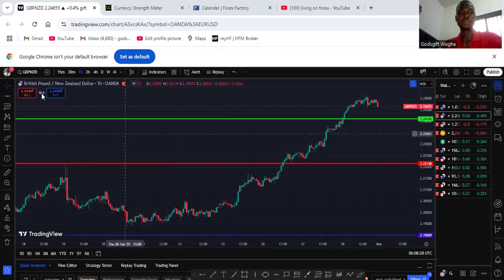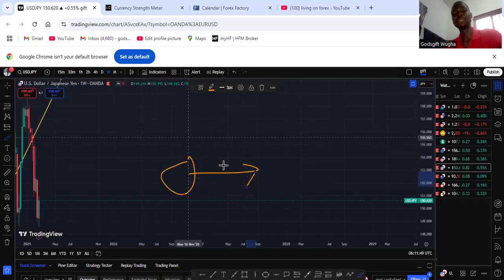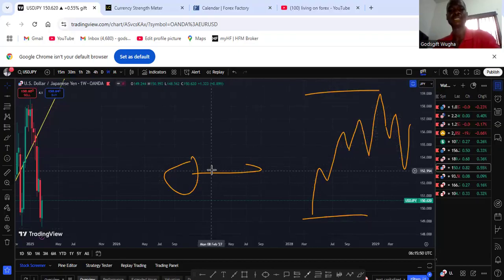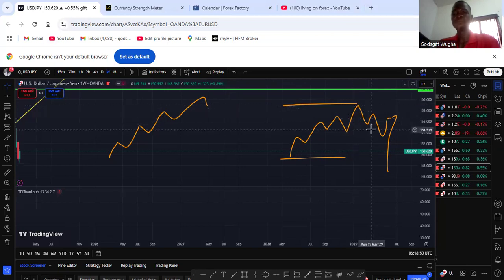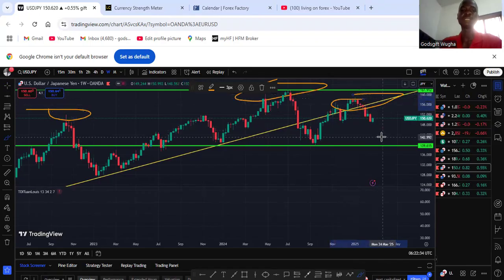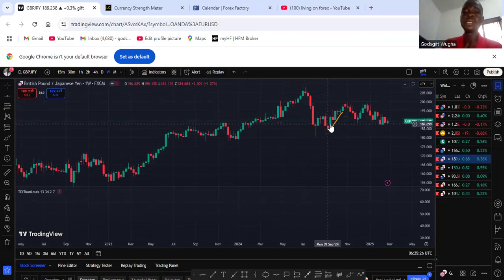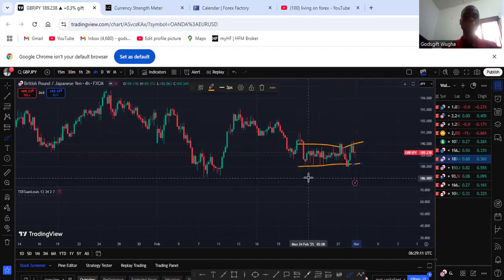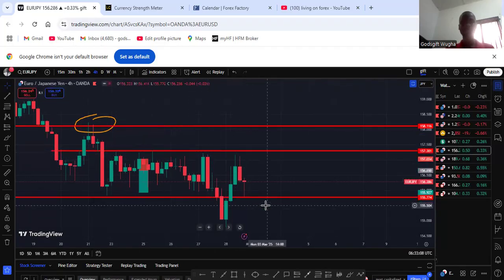how to spot reversal early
spot reversals early before they happen